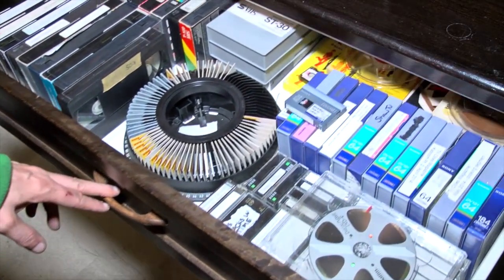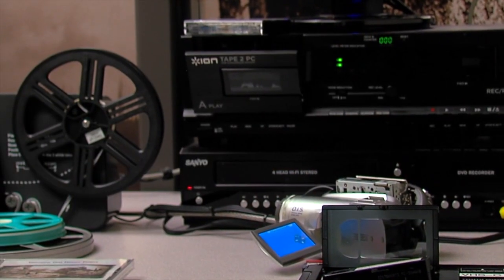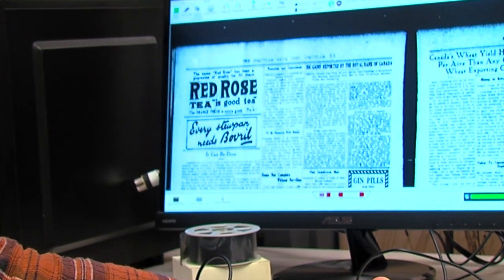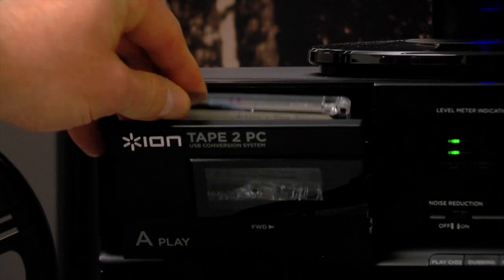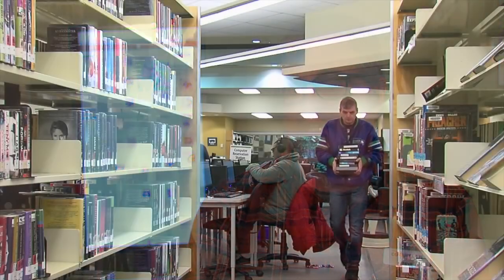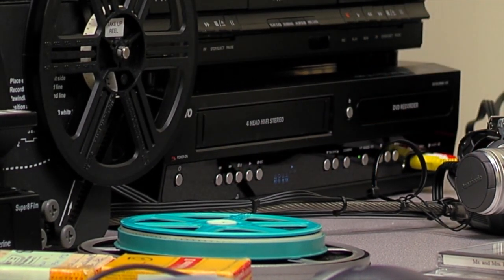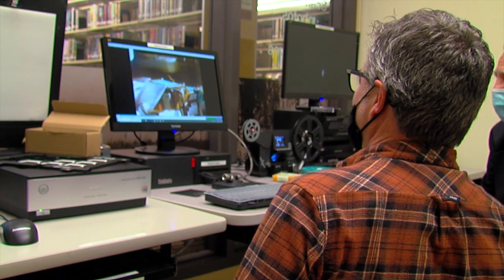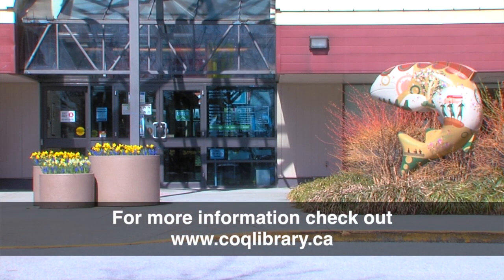The Coquitlam Public Library’s Digitization Station.